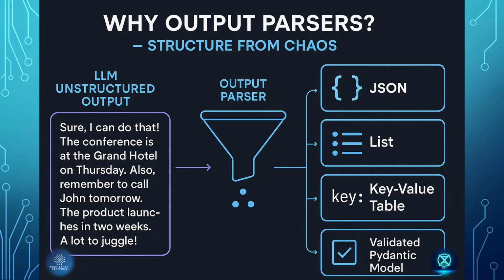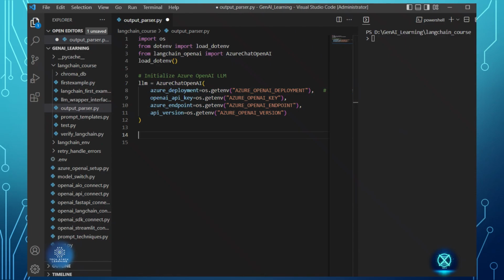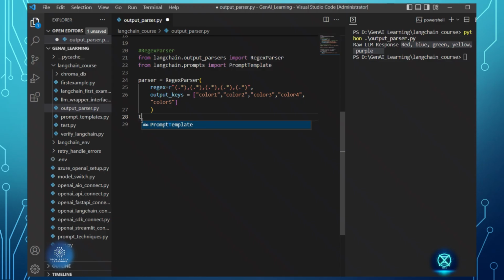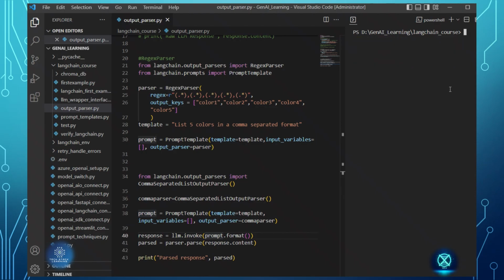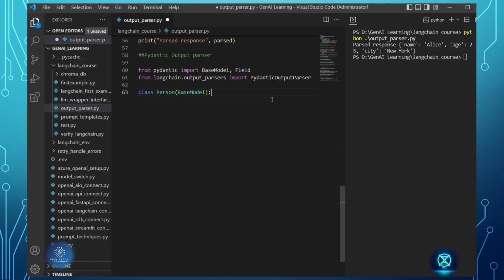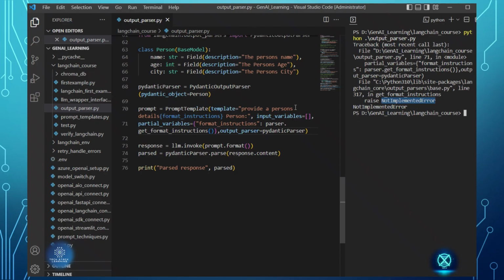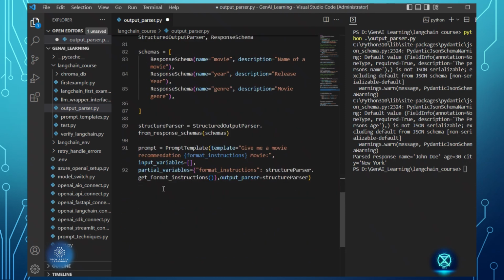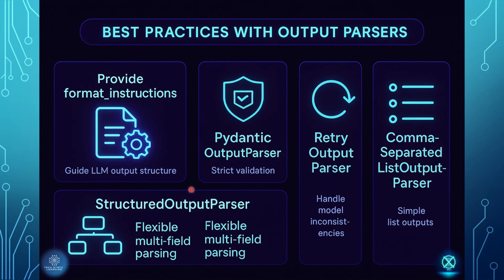Master LangChain #6 | LangChain Output Parsers | JSON, Pydantic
LLMs often produce **messy, unstructured text** — but in real apps we need **structured output** like JSON, lists, or validated models. That’s where **LangChain Output Parsers** come in! 🚀

In this tutorial, we go step by step and cover **all types of LangChain Output Parsers**, with **Azure OpenAI code examples** and line-by-line explanations.

✅ What you’ll learn in this video:

* Why **Output Parsers** are essential for production AI apps
* Handling raw outputs vs structured outputs
* Using `RegexParser` to extract text with regex groups
* `CommaSeparatedListOutputParser` for quick lists
* `JSONOutputParser` for JSON objects
* `PydanticOutputParser` for **strict type validation**
* `StructuredOutputParser` for multi-field schemas
* `RetryOutputParser` for automatic retries when models misbehave
* Best practices for reliable structured output in LangChain
* Full **Azure OpenAI integration** with working code

By the end of this video, you’ll know how to **turn any LLM response into clean, structured data** — ready to use in apps, APIs, and pipelines.

👉 Perfect for **AI developers, ML engineers, and anyone building production-ready Generative AI apps** with LangChain.